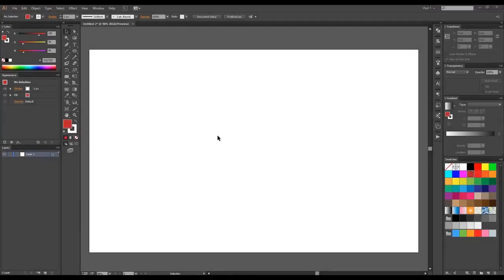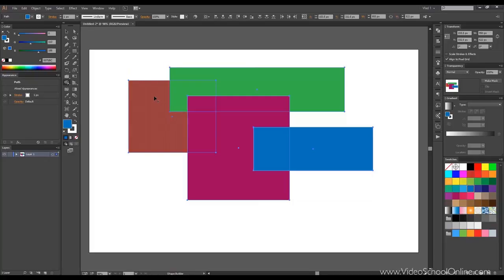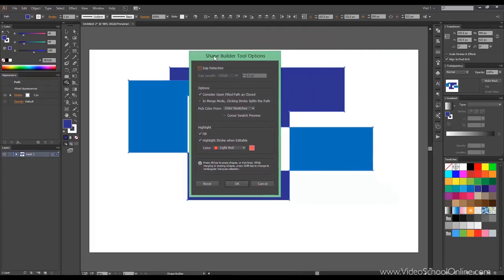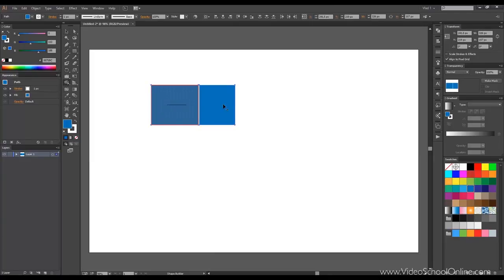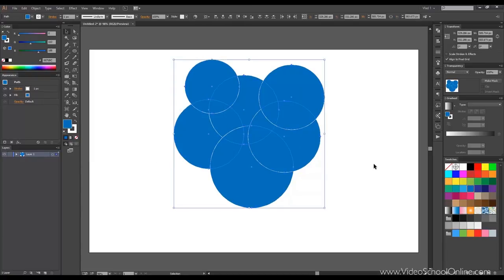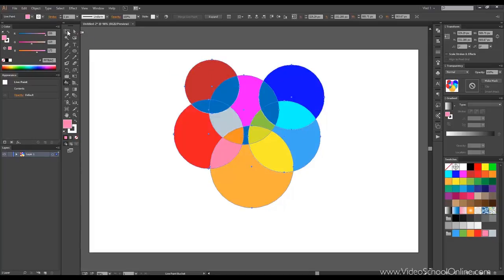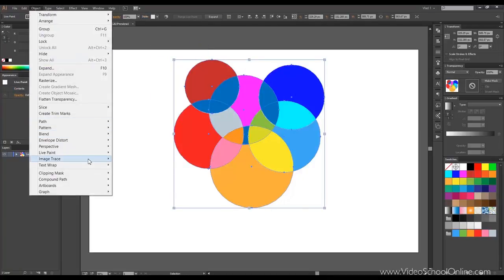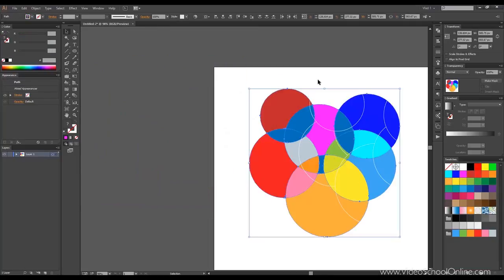Adobe Illustrator CC Tutorial - Part 15: Shape and Live Paint Bucket Tools